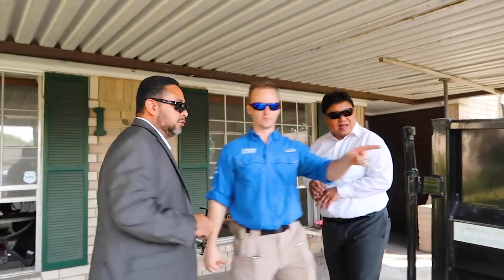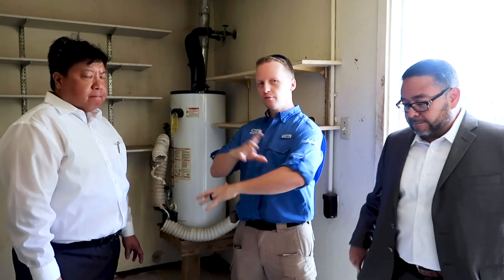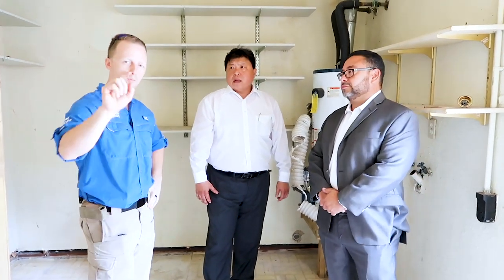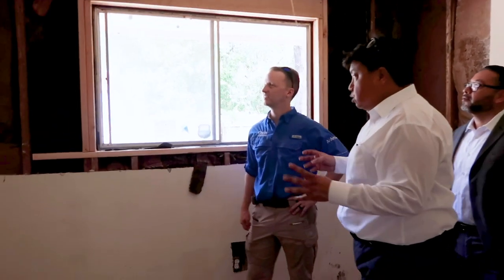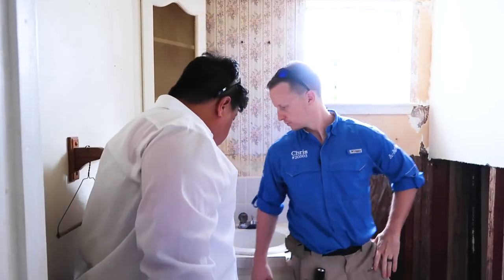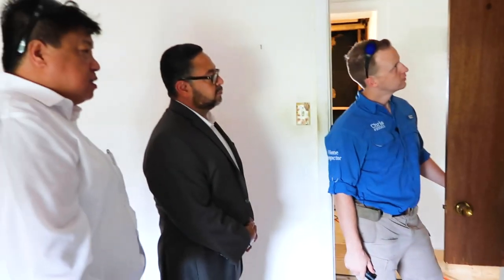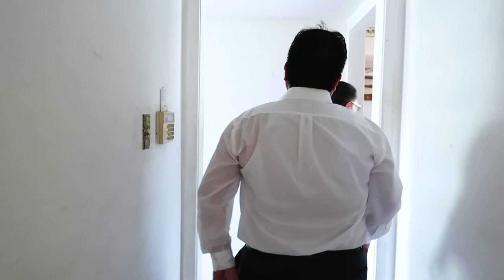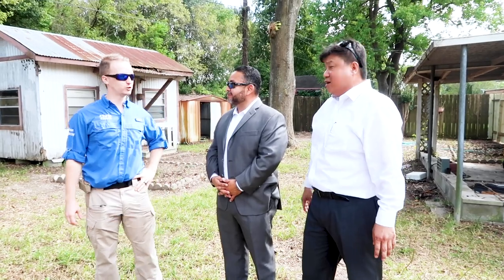Investment Properties For Beginners - The Houston Home Inspector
D&V Partners

MrDeeds Buys Houses
Alexander Cedillo

In this week's video, we met up with Christopher Vo and Juan Delgado from D&V Properties. I asked them a few different questions related to investment properties. Then we walked through the home and pointed out the issues in this particular property. This includes galvanized piping, termites, and more! Let's go check it out!

I create videos to help better inform home Inspectors, buyers, sellers, and realtors on how to find everyday problems with their houses/properties.   I will also have guest speakers that work closely with the real estate trade.

A-ActionHouston.com
HoustonTexasHomeInspection.com

Next Youtube video outcome and check it out.